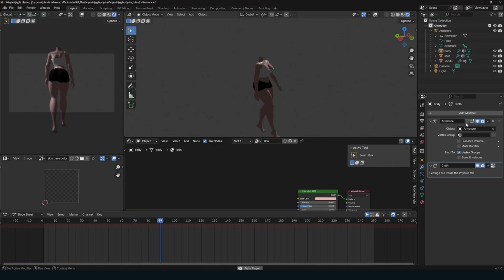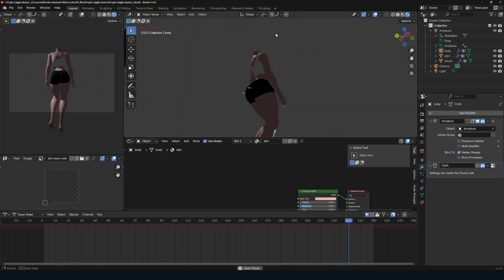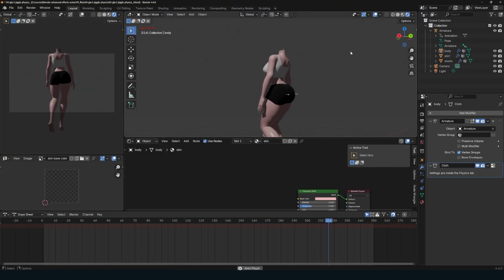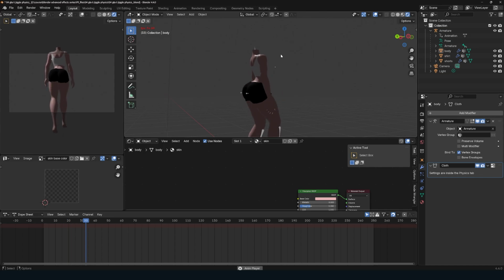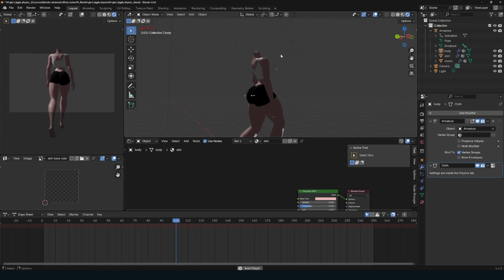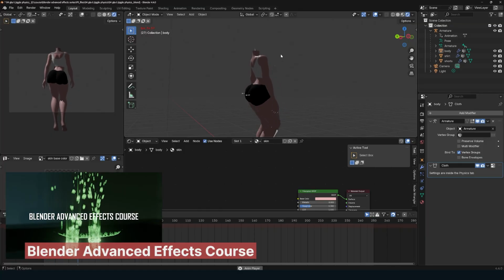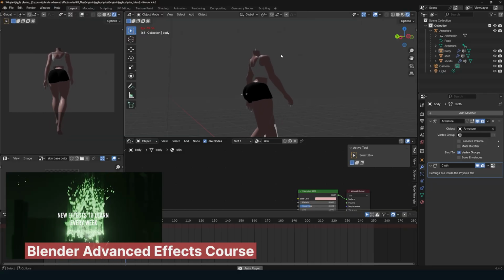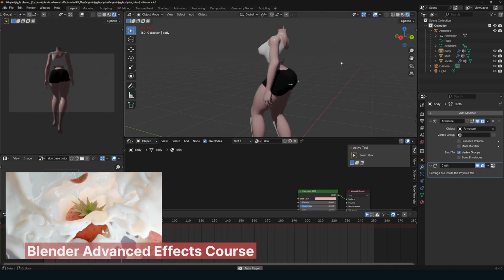Create GTA style jiggle physics inside blender